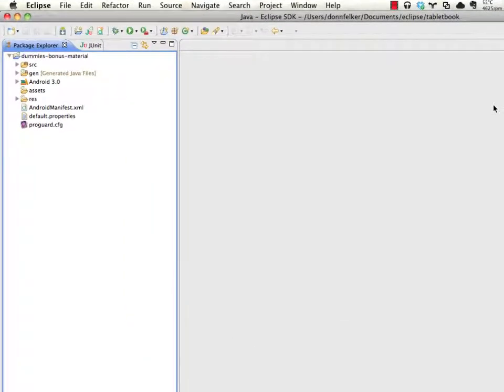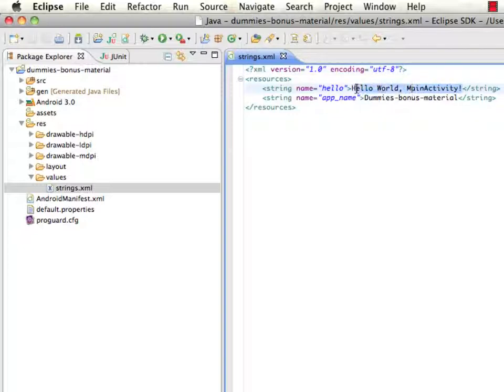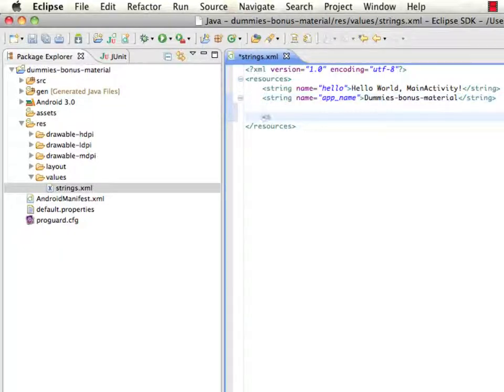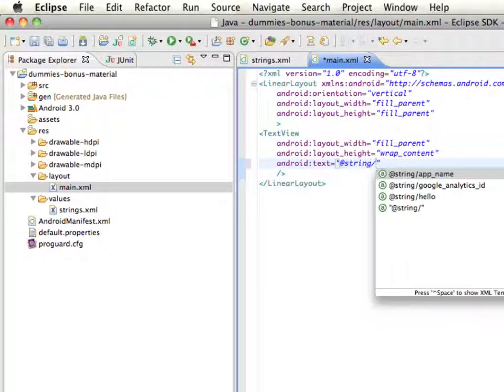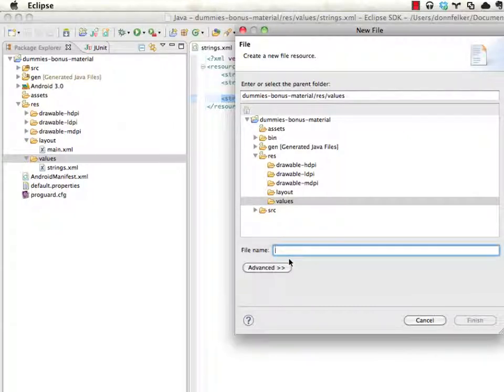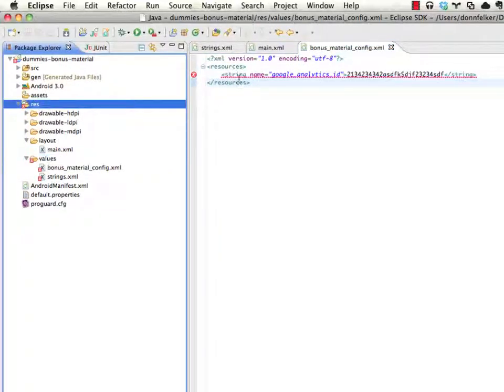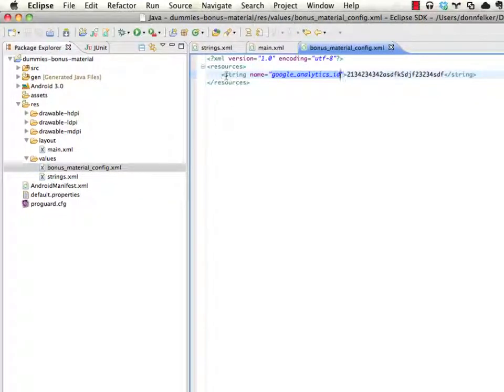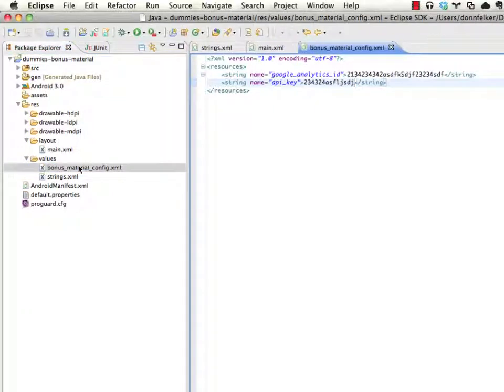Dummies Author Donn Felker Shares One of His Favorite Android App Development Techniques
Dummies author and Android developer Donn Felker shows readers how to use the strings.xml file as well as additional strings files to store configuration data for their Android applications. Donn is the author of Android Application Development For Dummies and Android Tablet Application Development For Dummies.